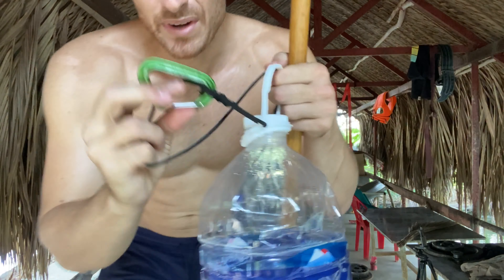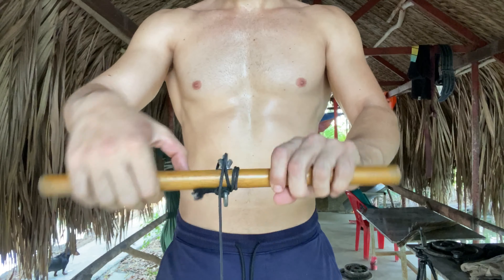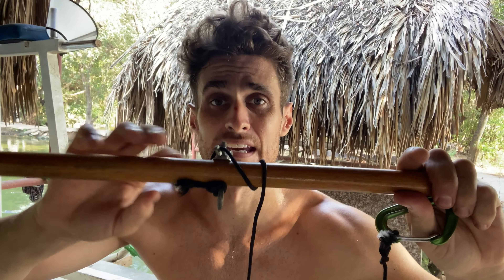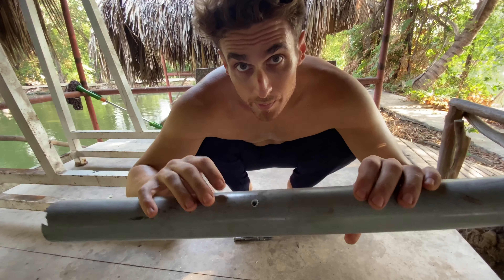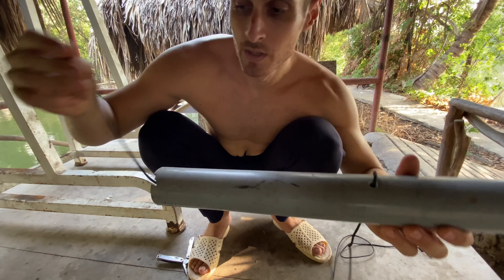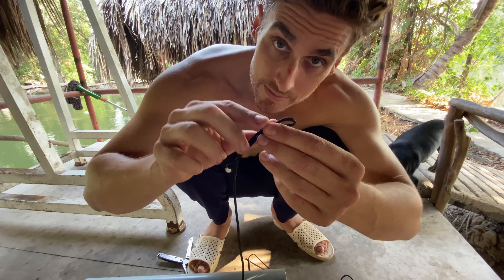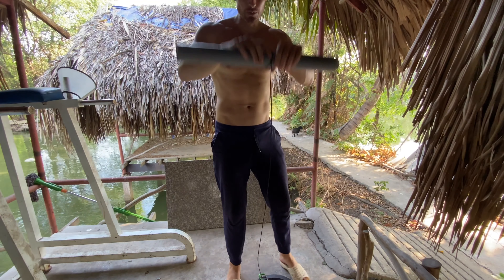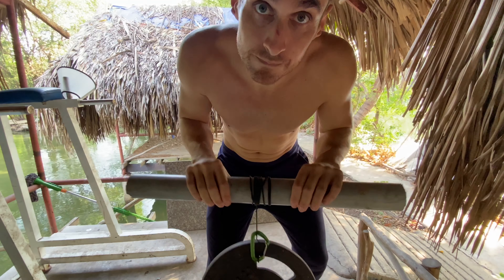Easy homemade forearm tool! | Tự làm công cụ tập bắp tay tại nhà!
►►►Easy homemade forearm tool!◄◄◄
►►►Tự làm công cụ tập bắp tay tại nhà!◄◄◄

*Nếu bạn mua hàng qua link Shopee ở trên thì sẽ giúp được tôi một khoản tiền nhỏ để tiếp tục sản xuất videos mới, cảm ơn rất nhiều!

I do this exercise every time I work out. The smaller handle is a bit easier with the fatter handle a bit harder. Since I do competitive arm wrestling, my forearm, wrist, and hand strength are very important. I like this exercise as I get a solid pump and it doesn't bother my wrist. I do tons of different forearm exercises but this is my go-to for recovery and general strength.
My forearms are almost the same size of my upper arms (bicep & tricep). However, that doesn't say much as I don't do much work for my biceps and triceps at the moment.

Tôi luyện tập với dụng cụ này mỗi ngày. Nếu bạn có ống nước nhỏ hơn thì sẽ dễ hơn, tay cầm to thì hơi khó. Vì tôi là người chơi vật tay, cẳng tay, cổ tay và lực bàn tay rất quan trọng. Tôi thích bài này vì nó làm cho tay bạn pump lên rất đã mà không làm đau cổ tay. Tôi tập rất nhiều bài cho cẳng tay nhưng đây là bài tôi hay tập nhất khi muốn phục hồi cơ bắp và tăng sức mạnh.
Cẳng tay của tôi sắp sửa to bằng bắp tay vì tôi hiện tại không tập trung tập cho bắp tay nhiều.
►►►Follow me on/Theo dõi trang cá nhân của tôi◄◄◄
Main Youtube Channel: Vietnam Meets Dustin
*Based in Ho Chi Minh City, Vietnam
*Trụ sở tại Hồ Chí Minh, Việt Nam
Competitive arm wrestler and a guy who just likes to get strong. I use random objects and to make it possible. Located in the countryside of Vietnam.